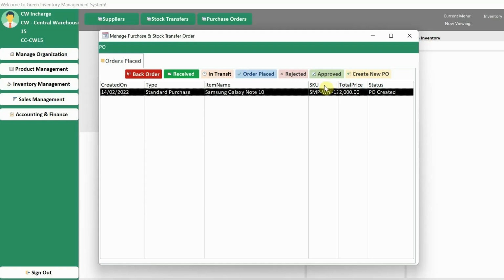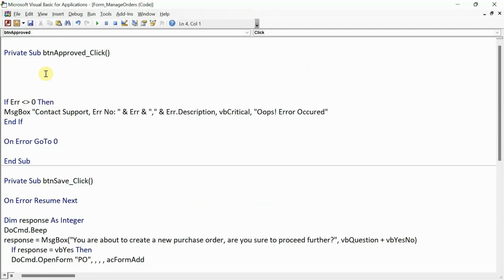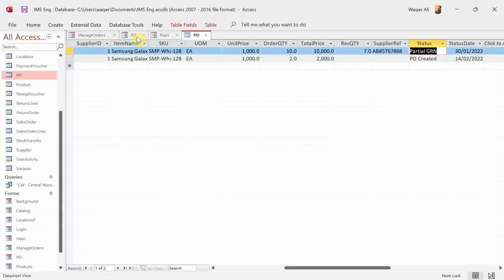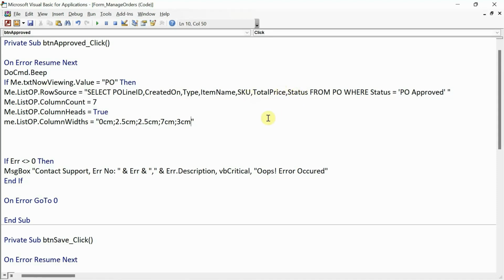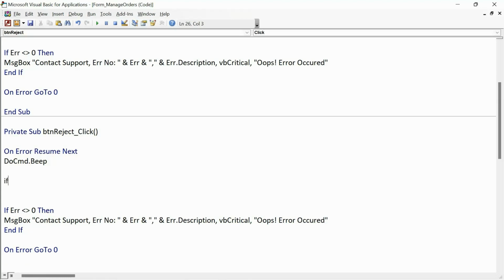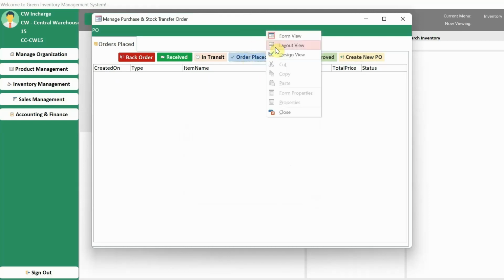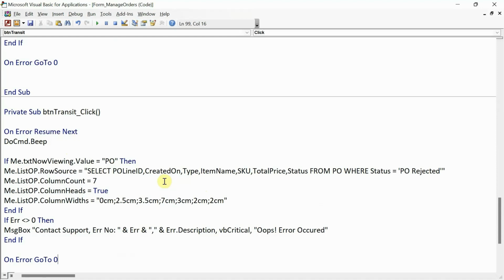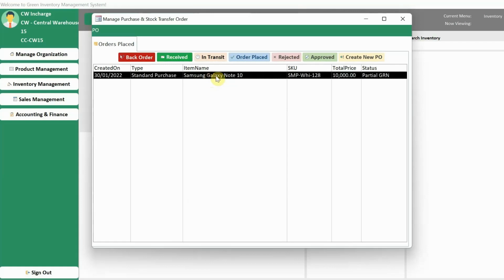How to Make Inventory Management System Part-17 | Finalizing Purchase Order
In this video, i will demonstrate how to Manage the Purchase Order Form for Inventory Management System in Microsoft Access.

Other YouTube Channels you may Like